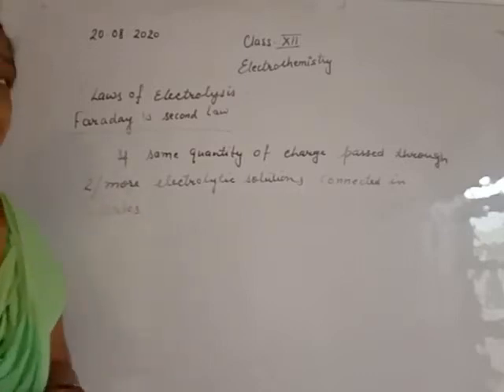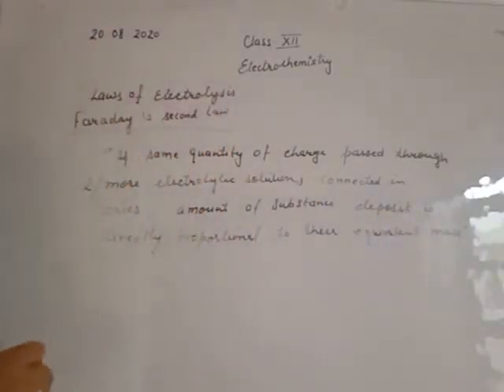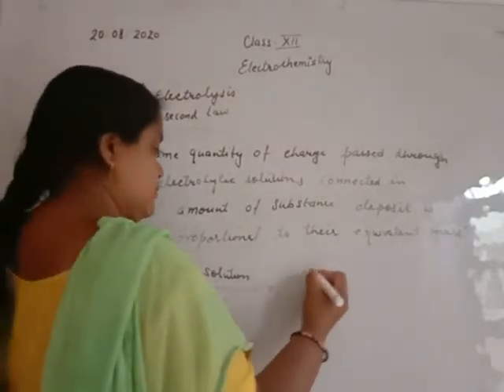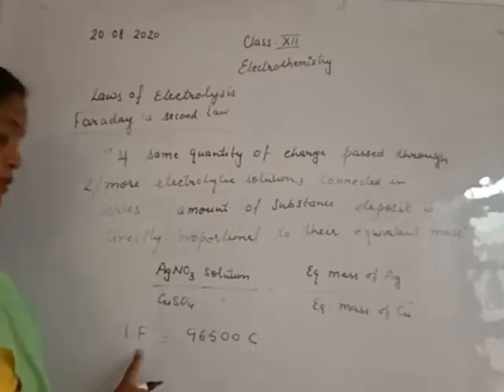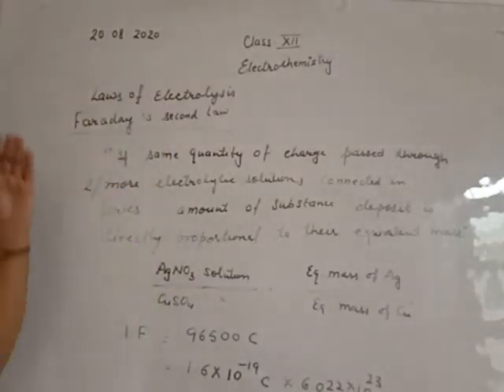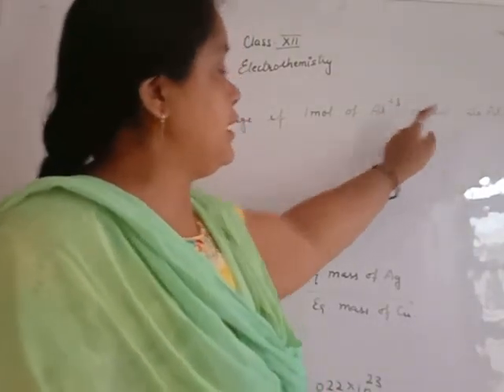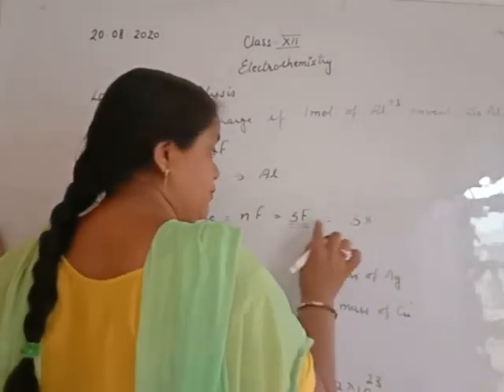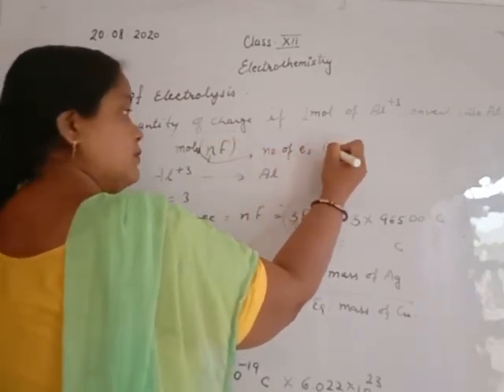laws of electrolysis